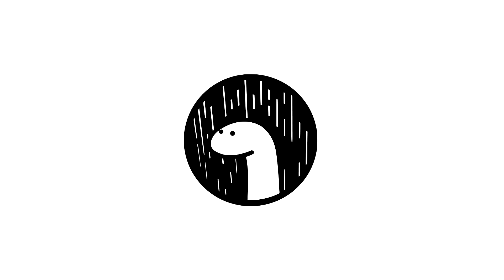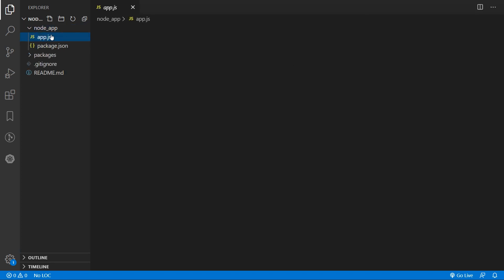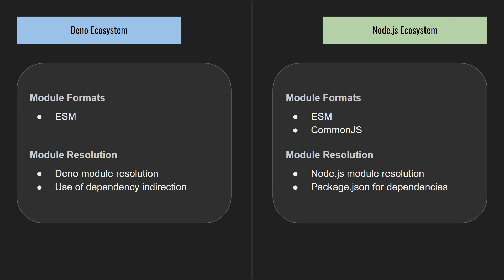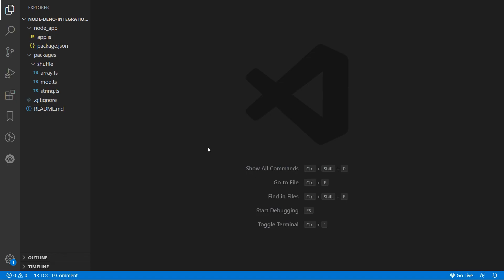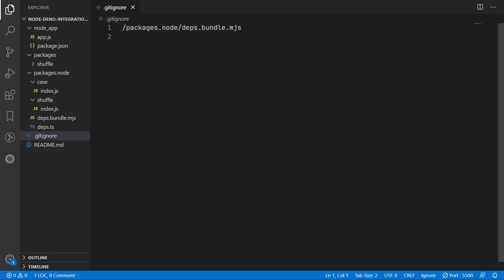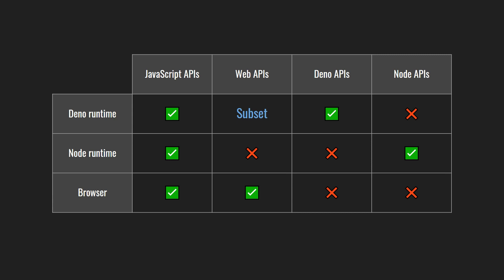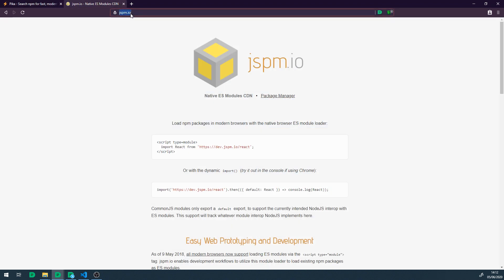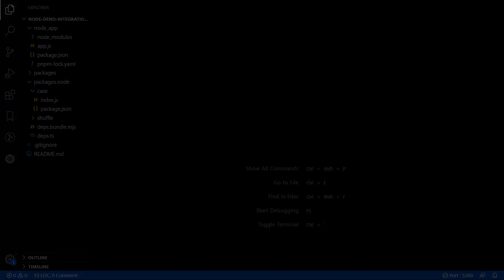Integrating Deno and Node.js - Using Deno packages with Node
Enjoy Deno videos? Leave a comment to let me know, and I'll be sure to make more on this topic.